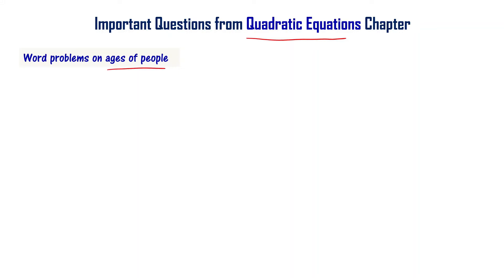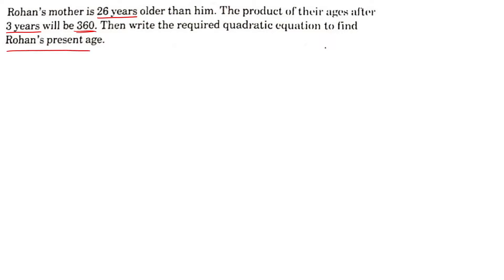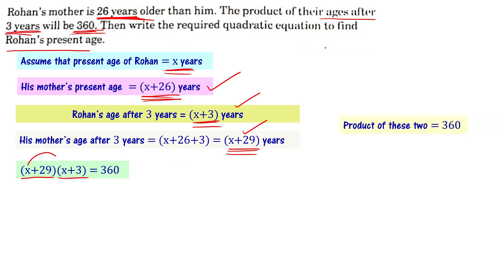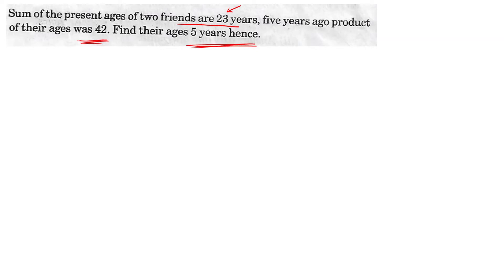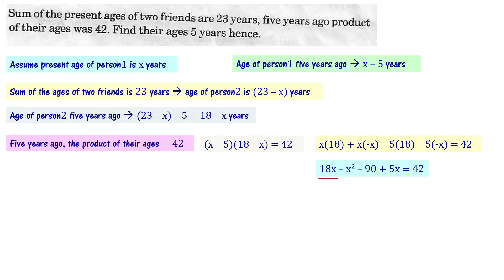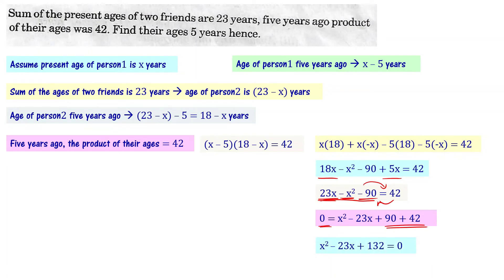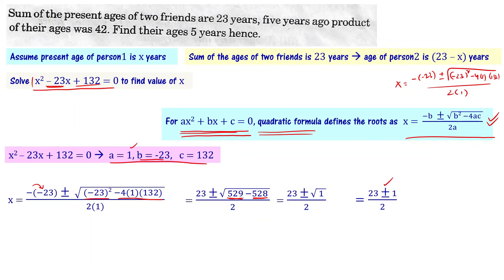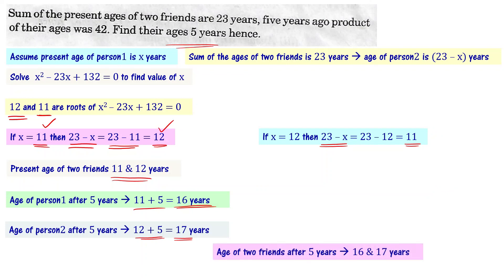Important Problems on Ages Class 10 Quadratic Equations AP TS in Telugu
10th Class maths quadratic equations important questions.

Rohan’s mother is 26 years older than him. The product of their ages after 3 years will be 360. Write required quadratic equation to find Rohan's present age.
Sum of present ages of two friends is 23 years. Five years ago their product was 42. Find their age 5 years hence.

In this video, we are going to discuss how to solve word problems based on ages of people by writing quadratic equations. Important questions from quadratic equations chapter for class 10 students in Andhra Pradesh and Telangana states of India based on question given in previous year question papers of class 10 andhra, telangana public exams